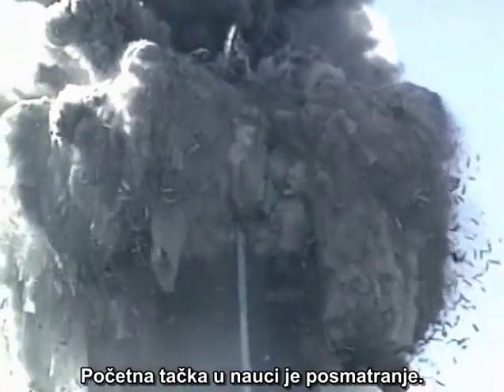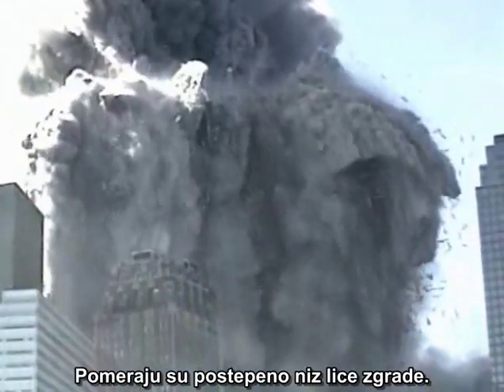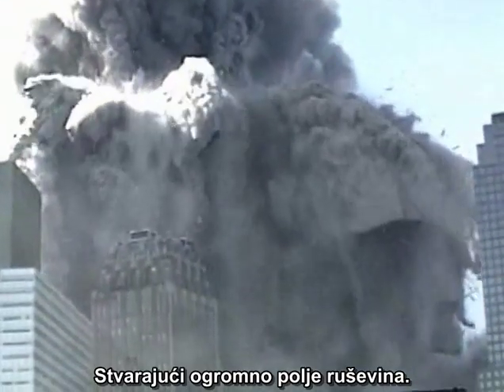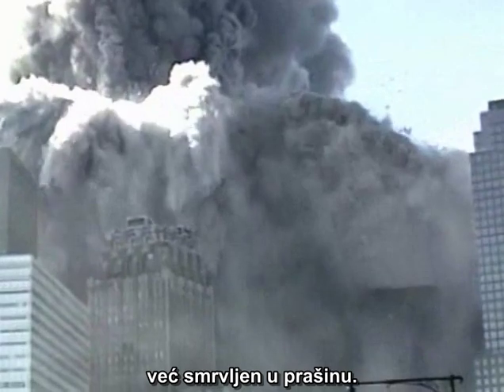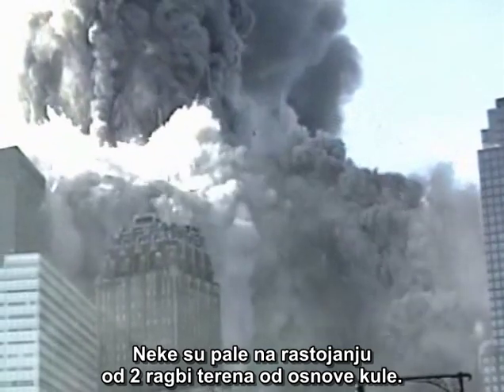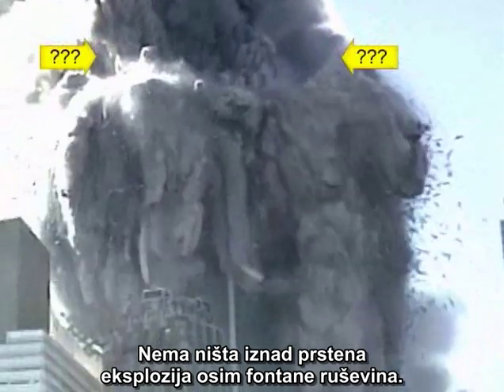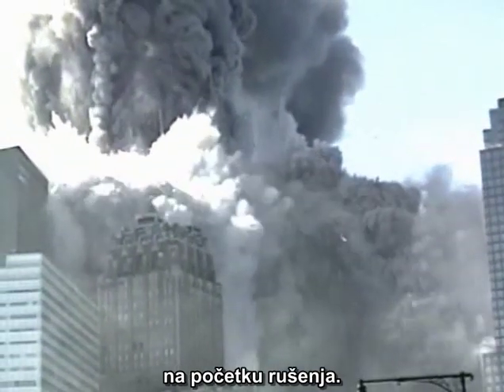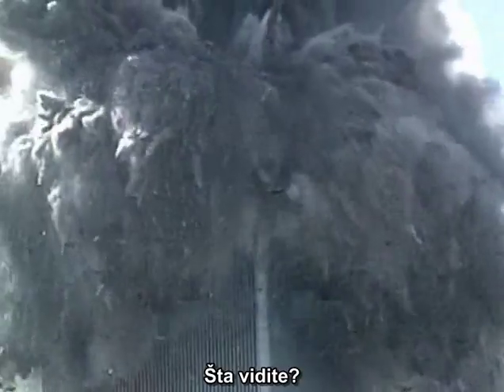David Chandler - Eksplozija Severne Kule - Srpski titlovi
'Početna tačka nauke je posmatranje.''Ovaj video o severo-zapadnom uglu Severne Kule (STC1) je pun detalja. Video kruži u ''beskonačnoj petlji'' dok naracija vodi gledaoca kroz seriju posmatranja. Vidimo materijal koji je snažno i istovremeno izbačen sa mnogih nivoa. Vidimo teške komponente zgrade horizontalno bačene velikom brzinom, ostavljajući tragove ruševina. Vidimo grede i nosače koji padaju i celom dužinom ostavljaju beli dim za sobom. Ne vidimo ''makare'' koje lome zgradu; rušenje se proteže do samog vrha zgrade. Vidimo sve osim čelika koji se sveo na fini prah. Većina klipova Dejvida Čendlera uključuju merenje i analizu, ali ova rana vežba u čistom posmatranju stavlja analizu u kontekst.

Ovo je link koji vodi do plejliste sa drugim AE911Truth klipovima sa srpskim prevodom:

North Tower Exploding by David Chandler - Srpski titlovi